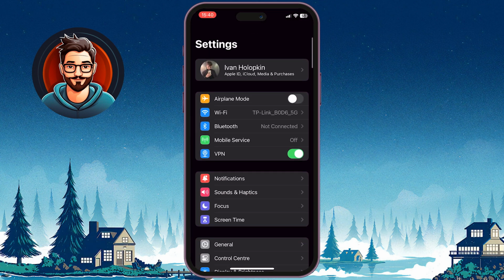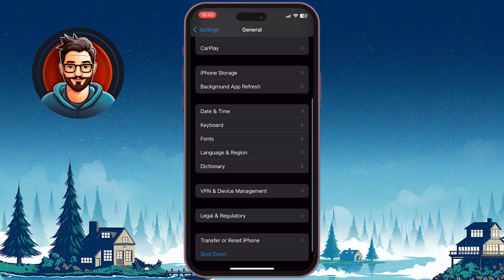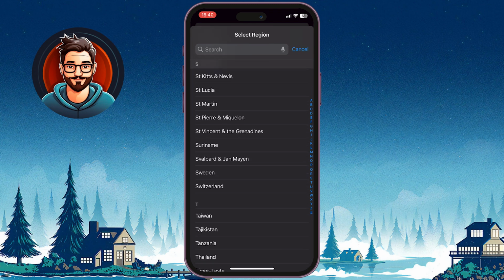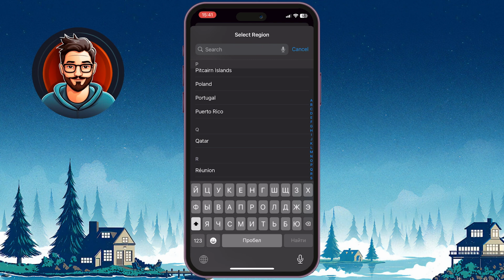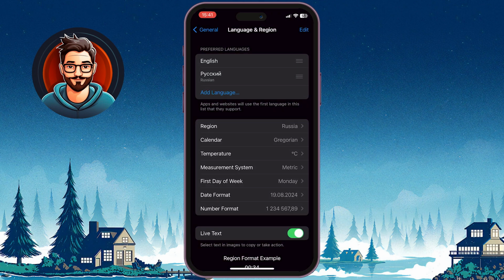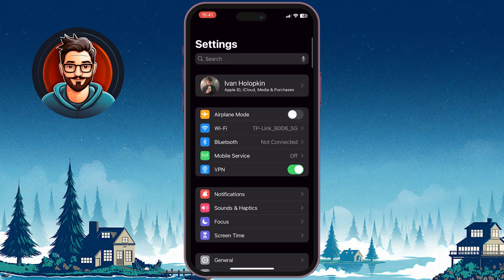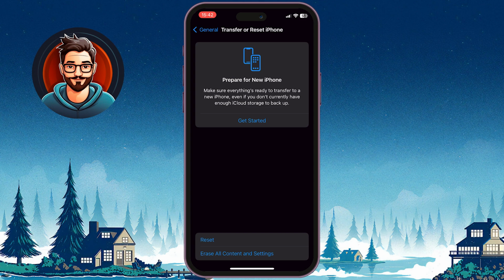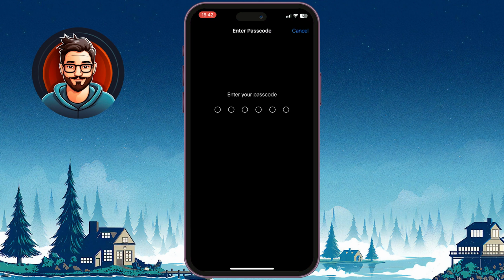How to Fix Ineligible Country on Facebook - 2024